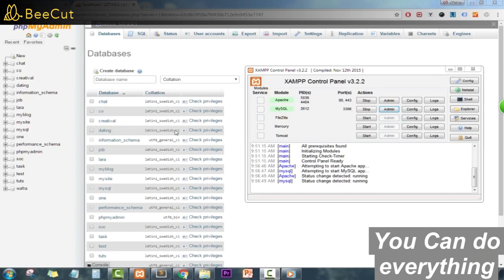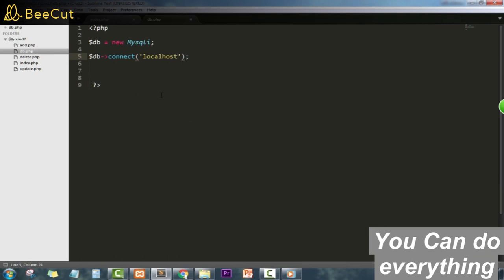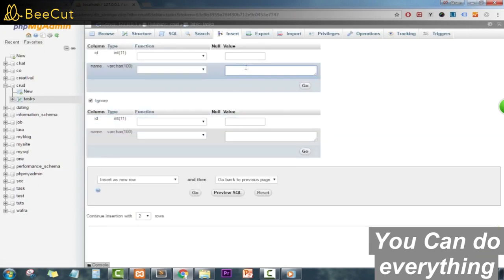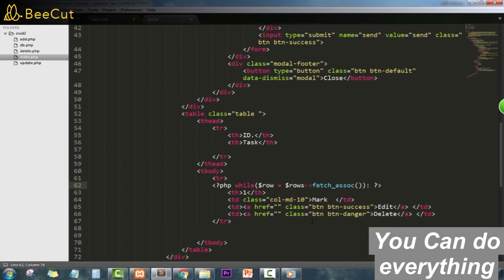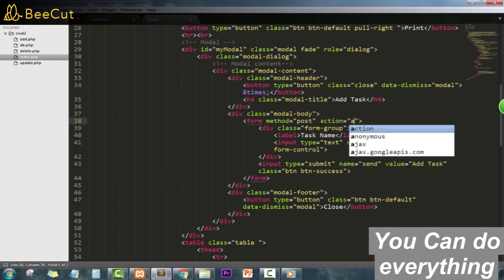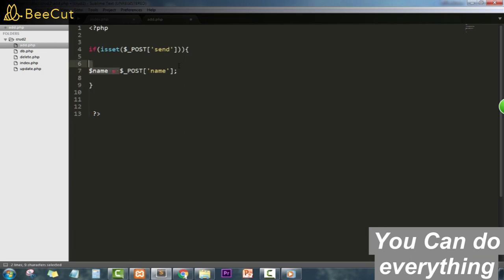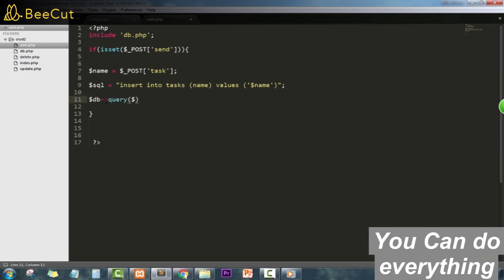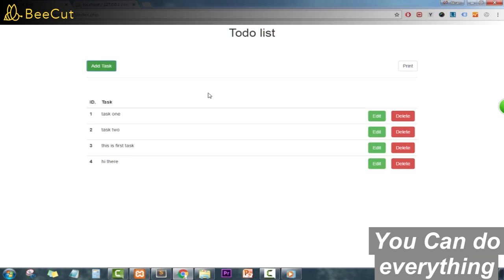Creating Database & connecting